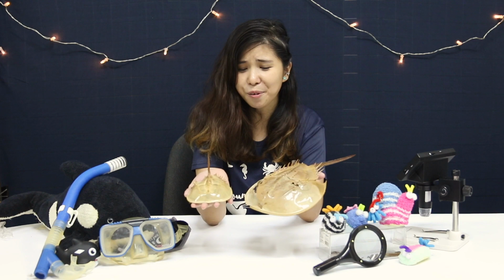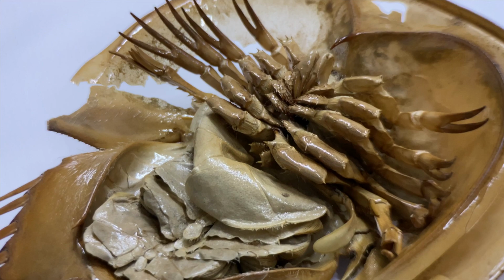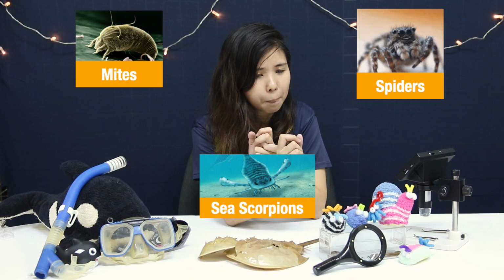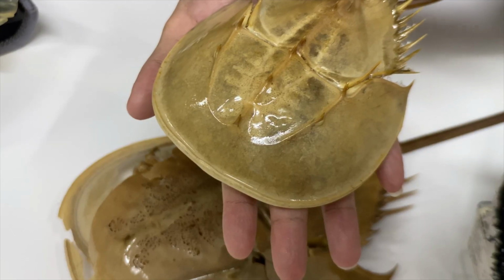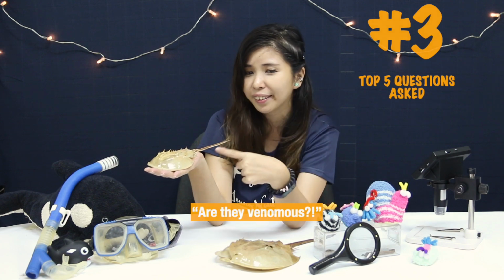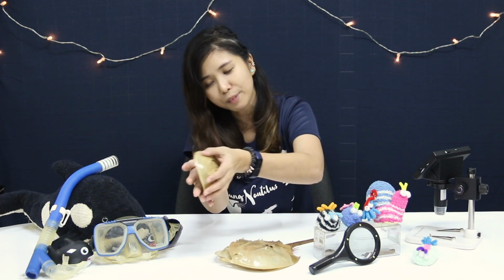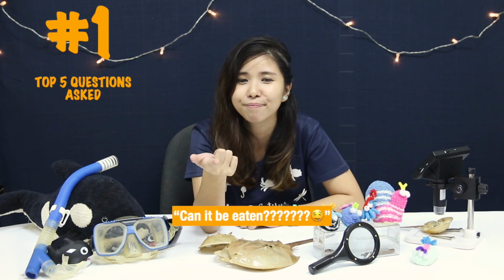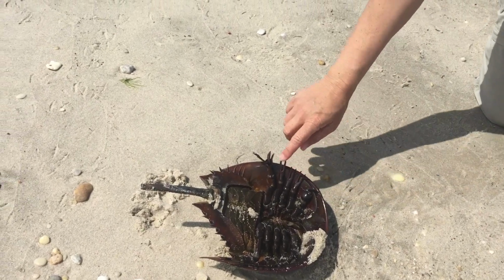Singapore Horseshoe Crab | TOP 5 Questions Asked!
Is the Horseshoe Crab a face-hugger alien? Is it dangerous to humans?

Find out the answers to the top 5 questions, asked by our participants during Young Nautilus nature walks, about this exotic animal that is way older than dinosaurs!